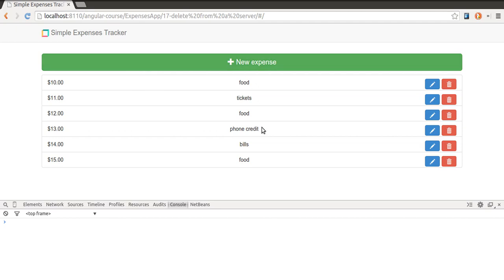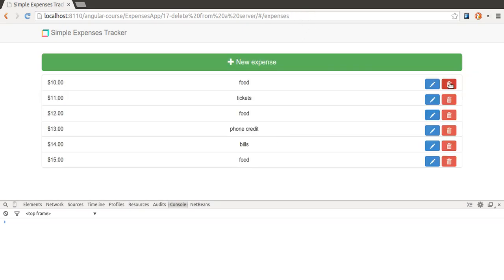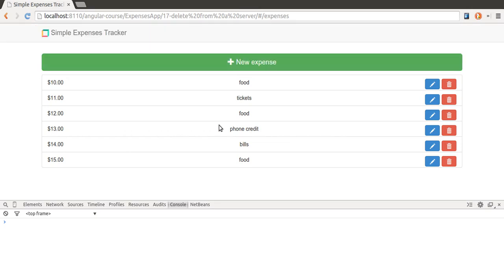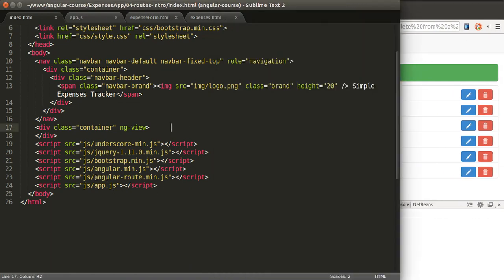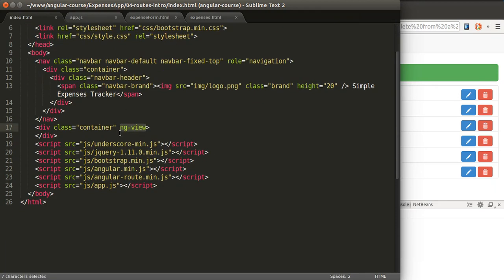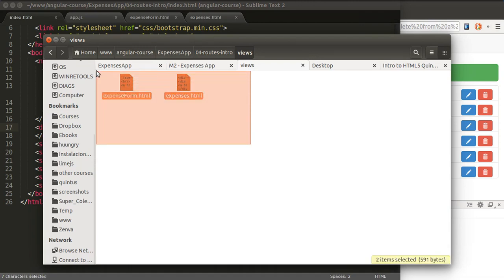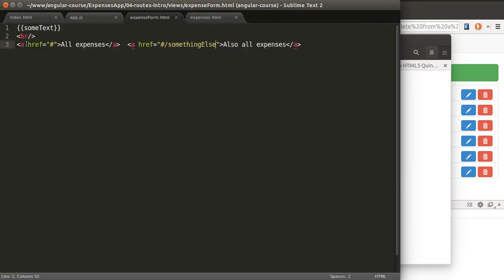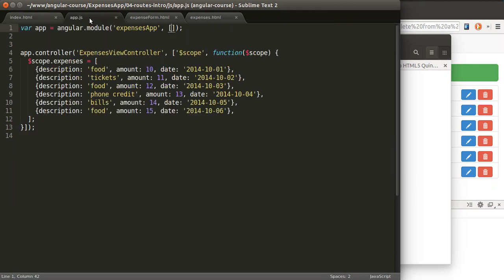12. Intro to Routing in Angular js